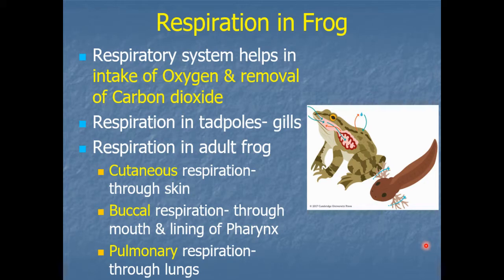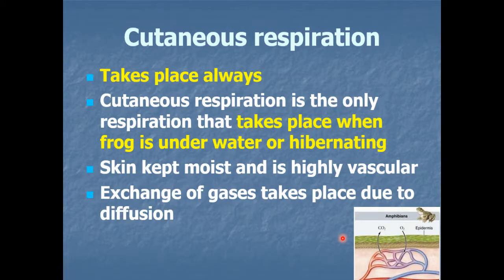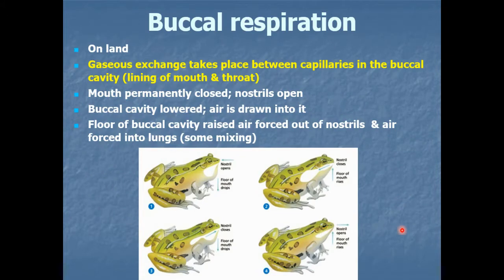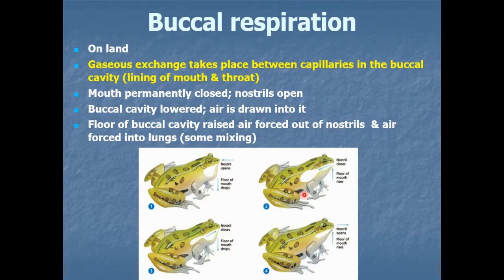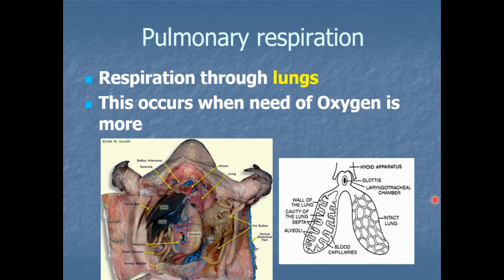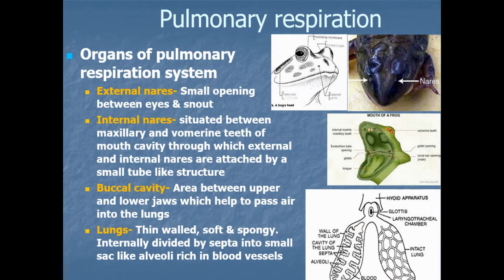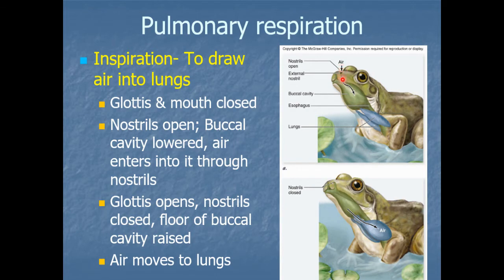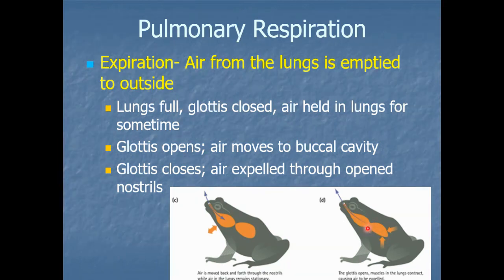Frog Respiratory System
Respiratory system in frog